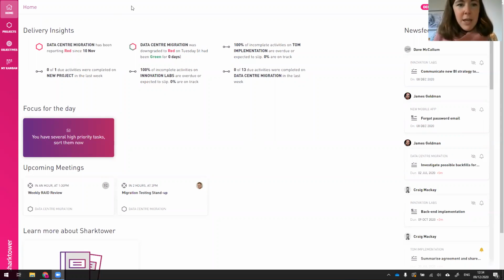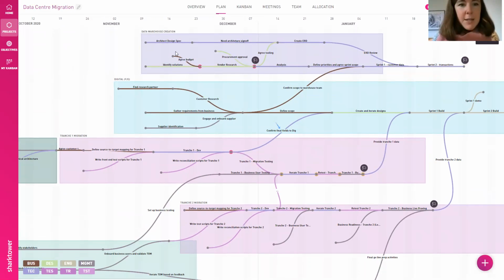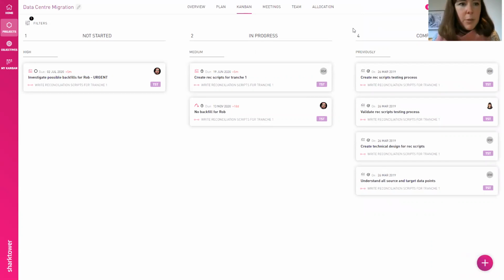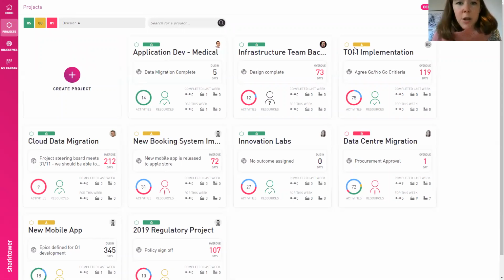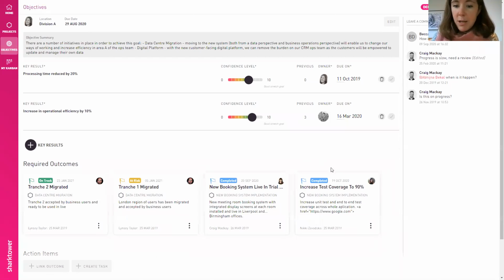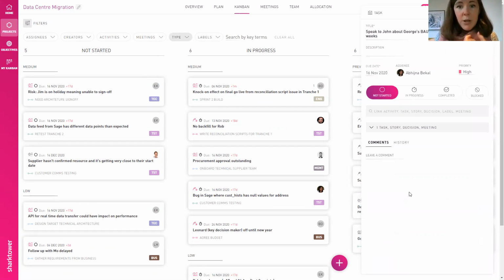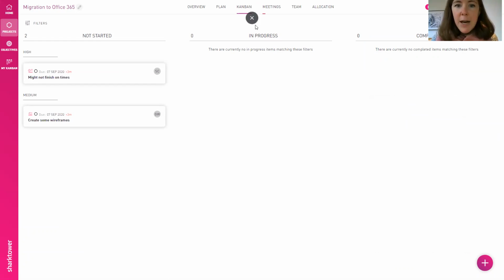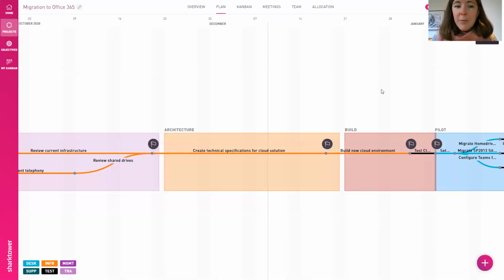Sharktower Walk-through Wednesdays: Access-all-areas tour!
See how project managers and leaders can access live information without the need for time-consuming status meetings and reports.

We show how Sharktower enables you to:

Monitor objectives and drill-down to view at-risk outcomes
View the project plan, tasks and meetings
Generate reports at project and portfolio level
Review project allocation

This session was hosted by our Customer Success Director, Lynsey Taylor. The walk-through lasts around 20 minutes, followed by a brief Q&A.